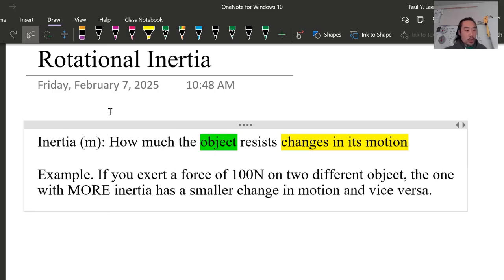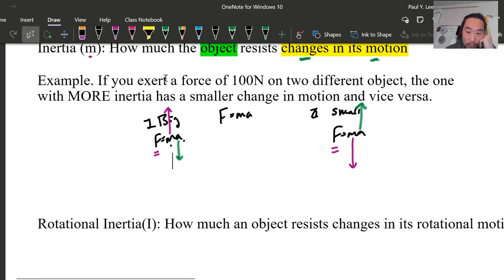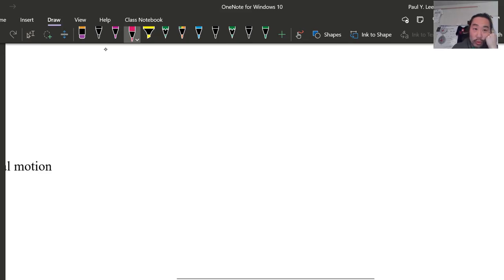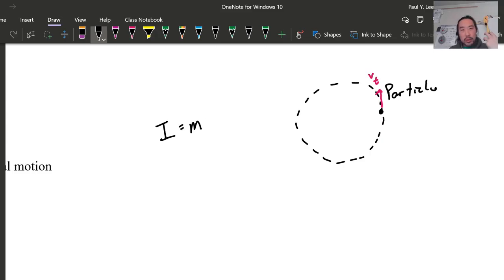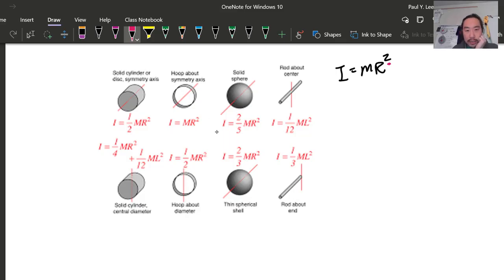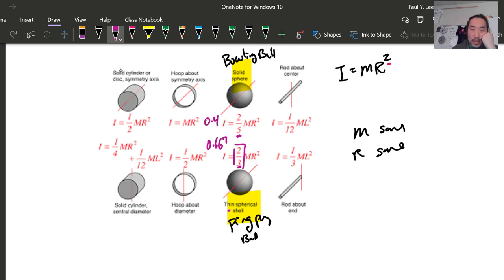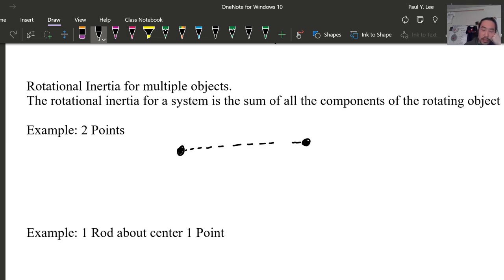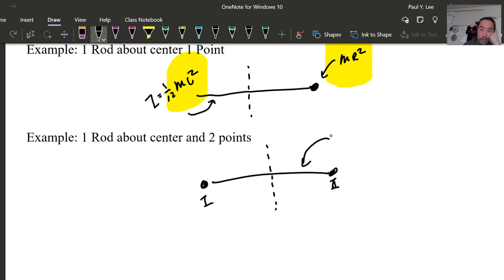Rotational Inertia Intro